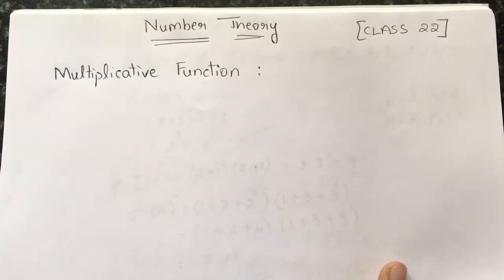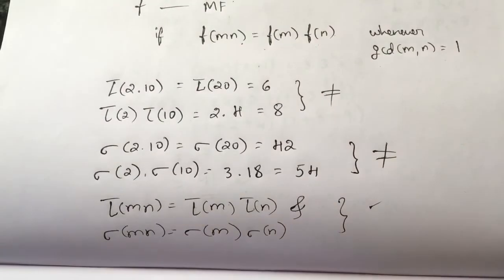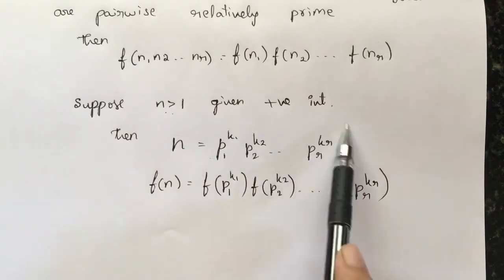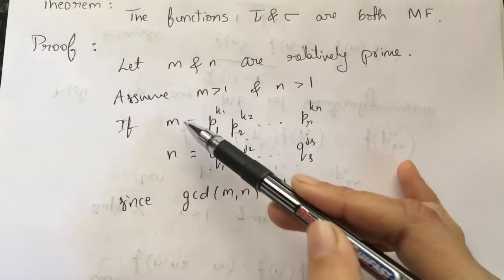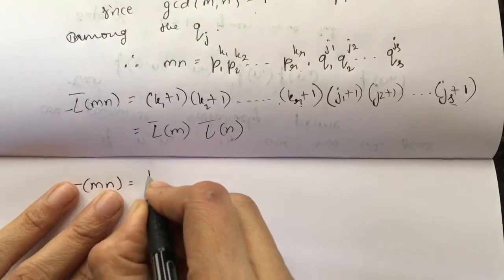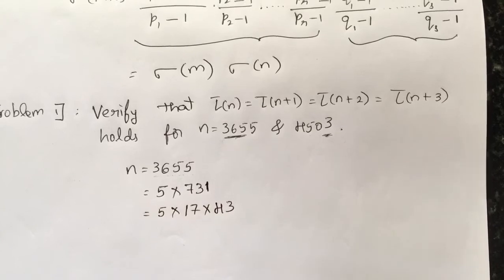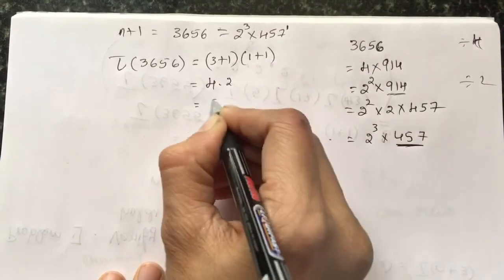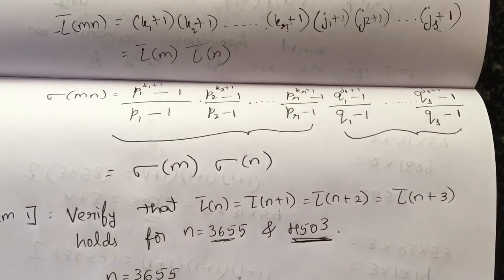Multiplicative function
Number theory class 22: multiplicative functions
Number theoretic functions tau and sigma functions
BSC MATHS